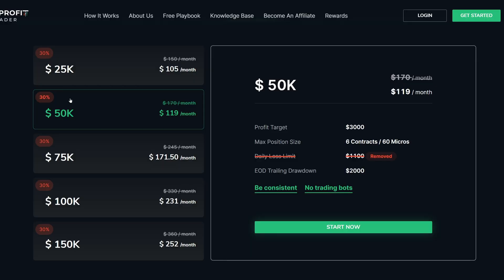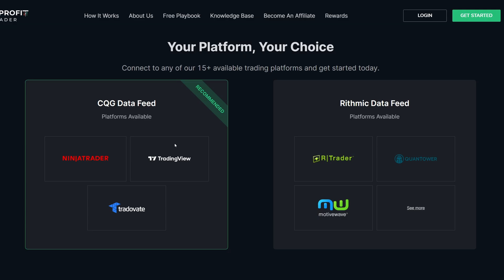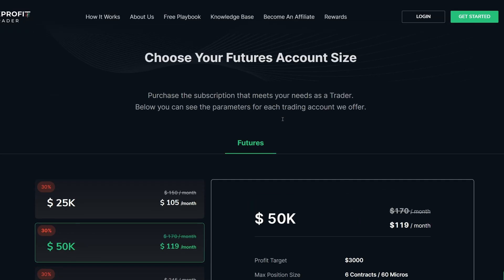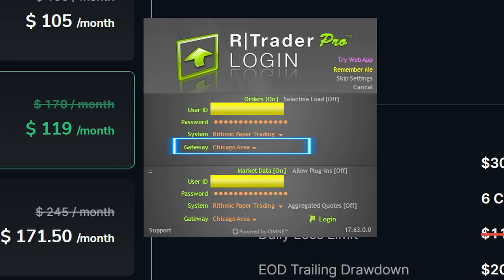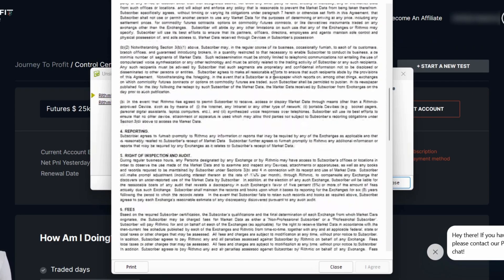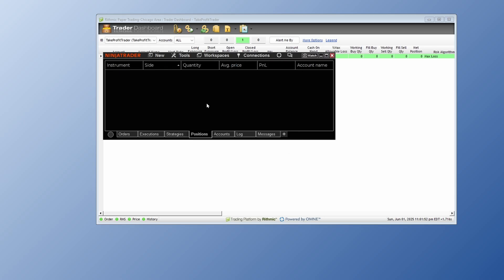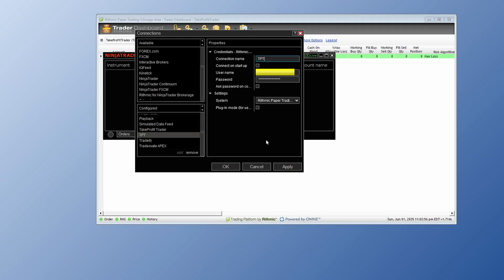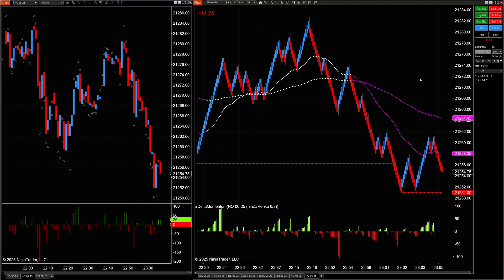Connecting Rithmic With Take Profit Trader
Learn how to connect Rithmic data with Tke Profit Trader